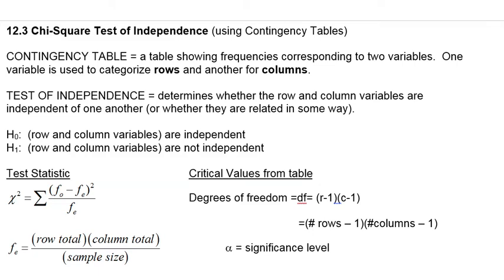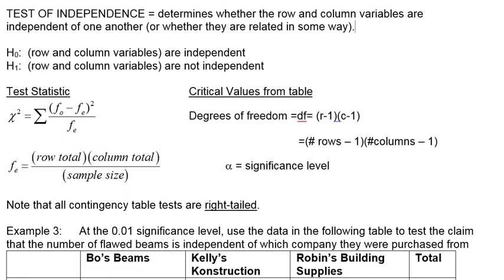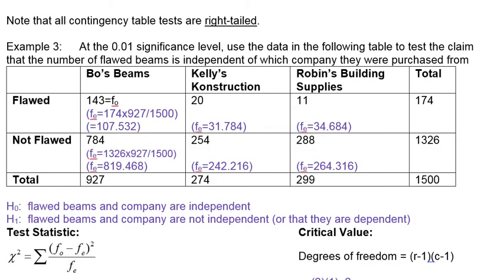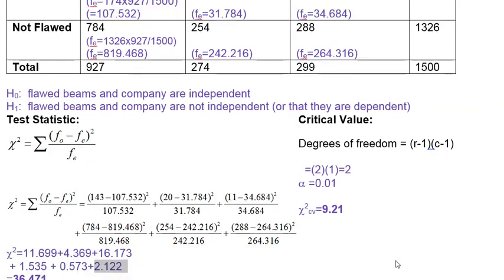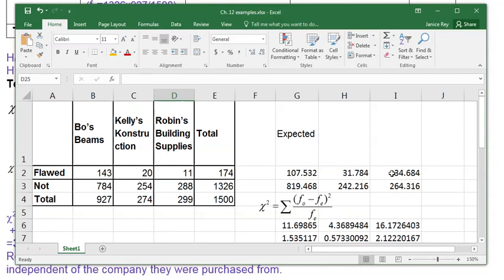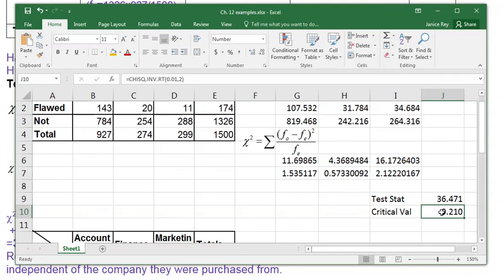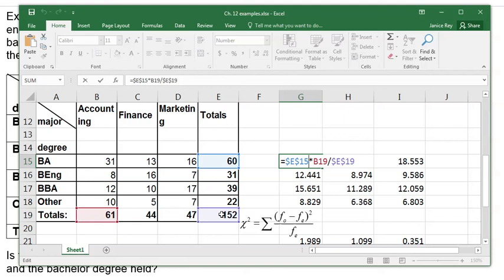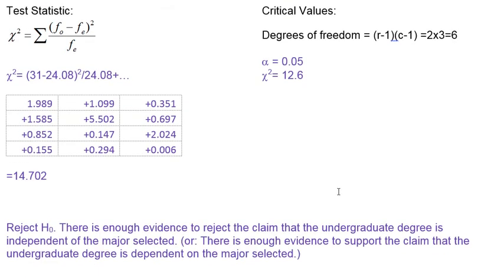Chi-square tests of independence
Statistics lesson on chi-square tests of independence, aka dependency tests